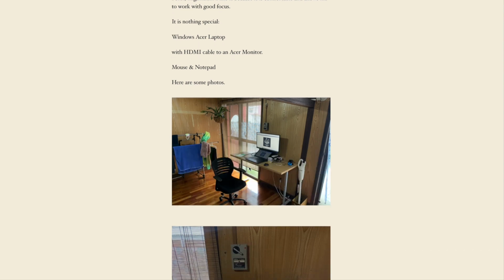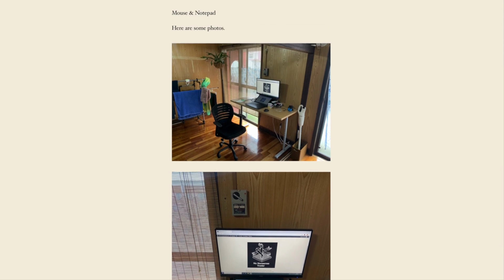Lesson 1: Review Forex Simulation Software for Backtesting No Nonsense Forex Method.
Thank you for all the positivity!

If you like my work, please support it.

Keywords Ignore these:
RSI indicator
Crypto Bitcoin
Forex trading